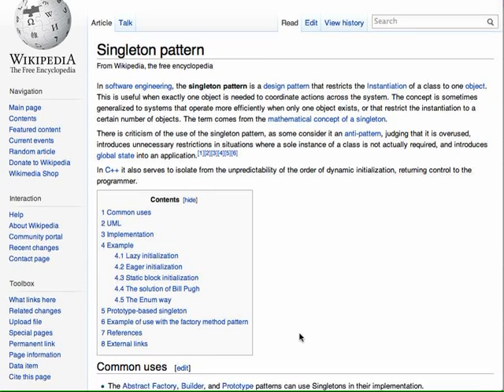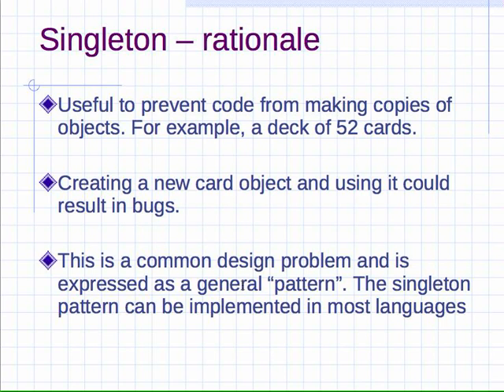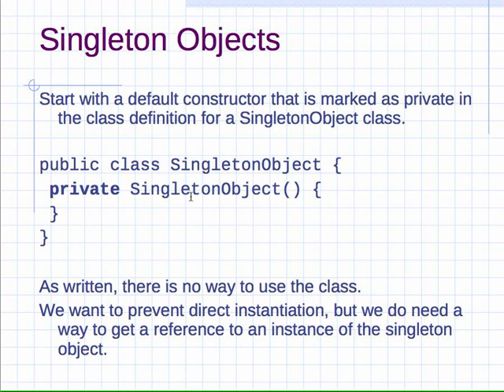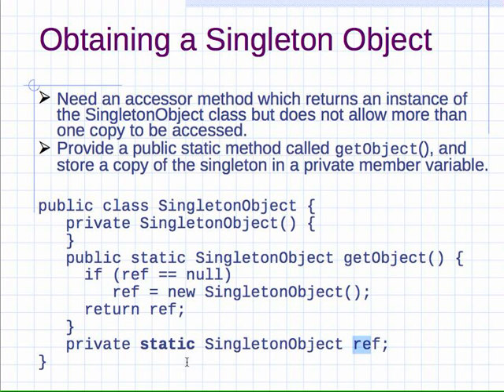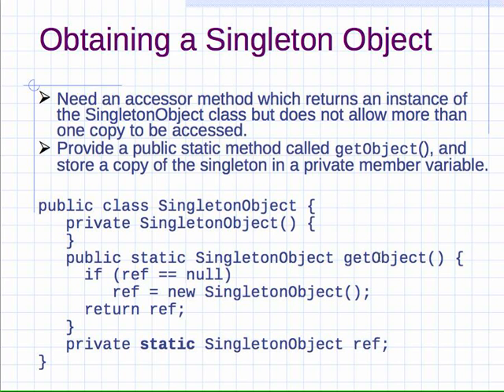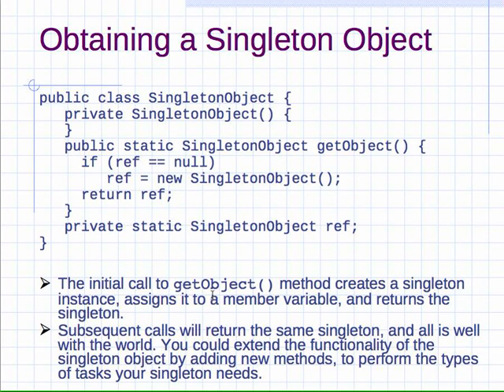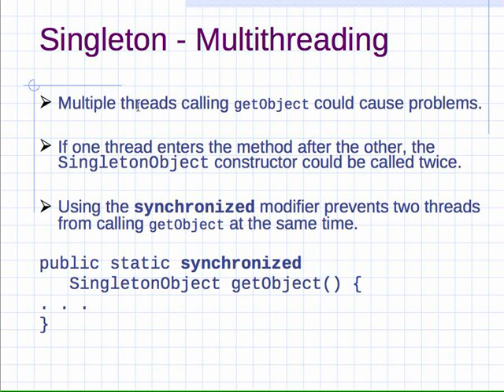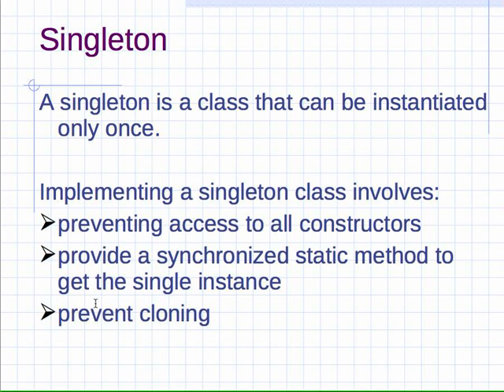CSIS 343 Software Engineering Lecture 10 part 03